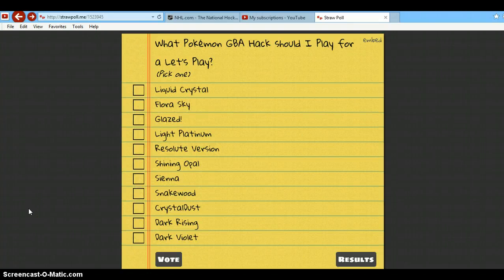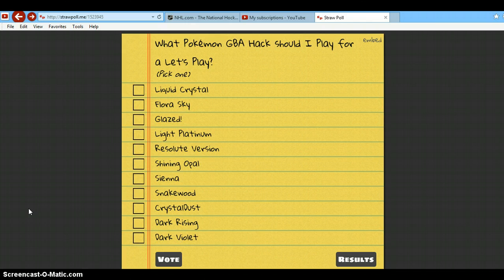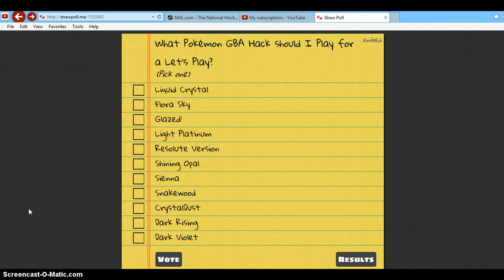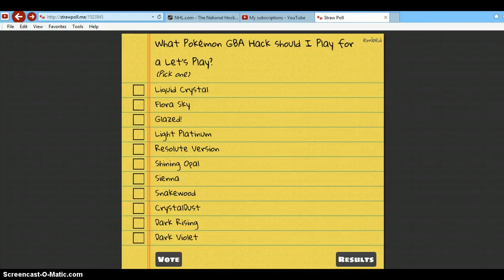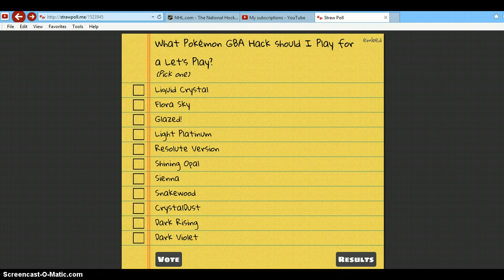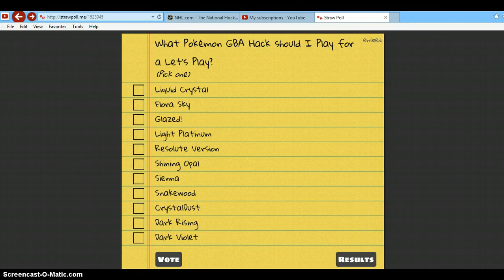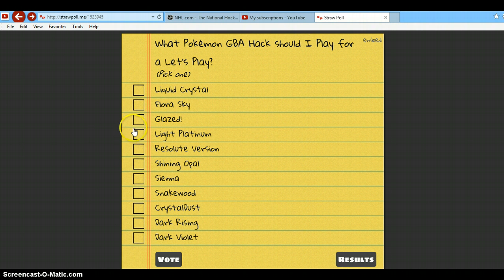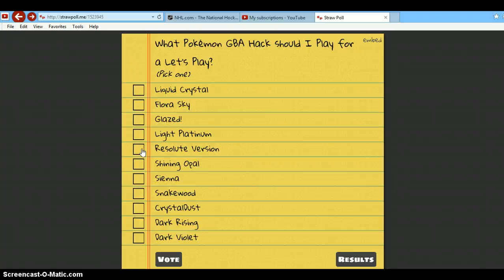Vote for my new Let's Play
For those of you who watch hockey, I hope you are enjoying the playoffs so far, and BeatLA (This will be one of the only times you will see me put a hashtag/number sign/pound) Poll ends this coming Tuesday.